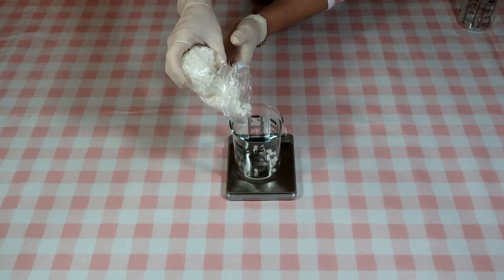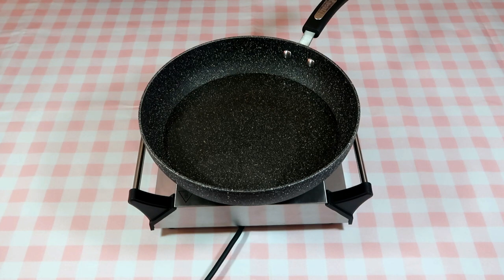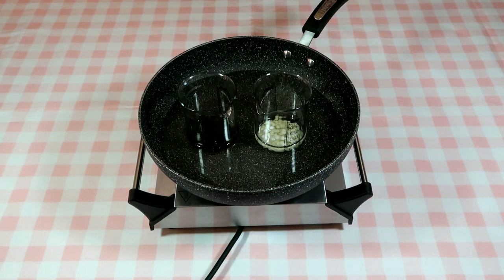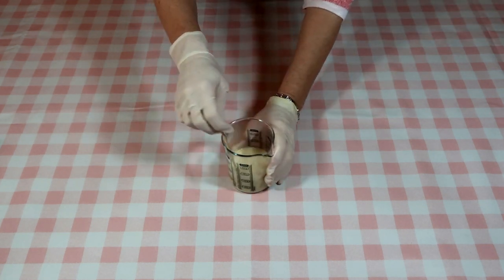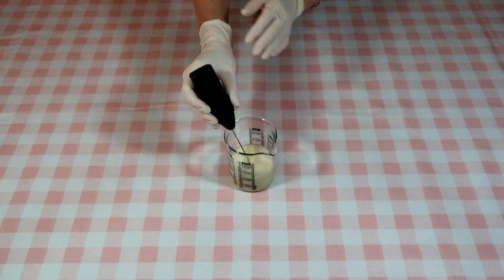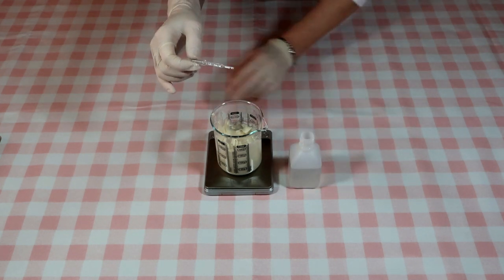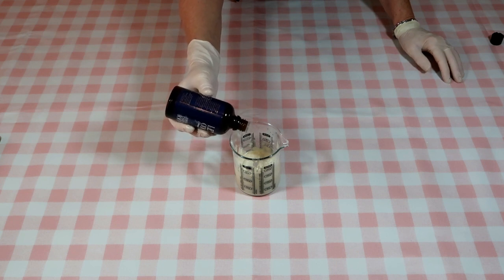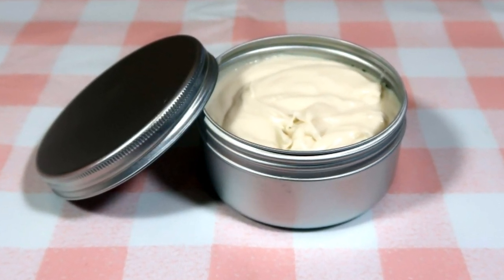How To Make A Homemade Wrinkle Cream That Works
This natural diy wrinkle cream is considerably cheaper than commercial store-bought and much gentler on your skin. for the full tutorial and ingredients.